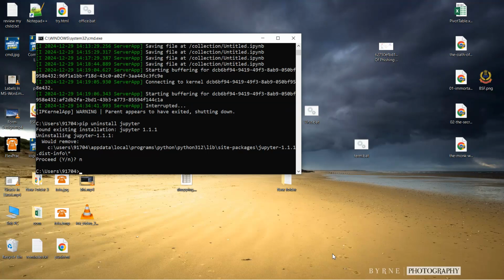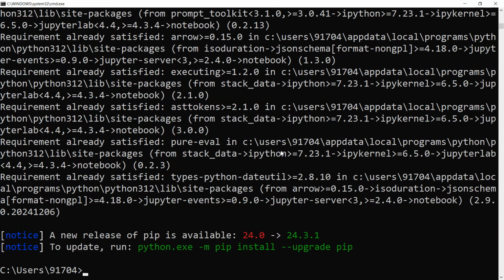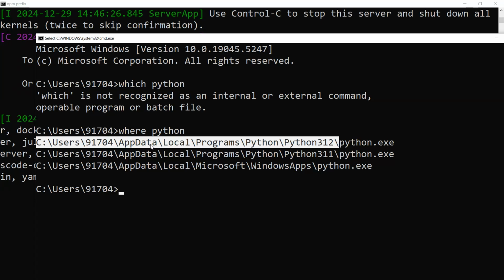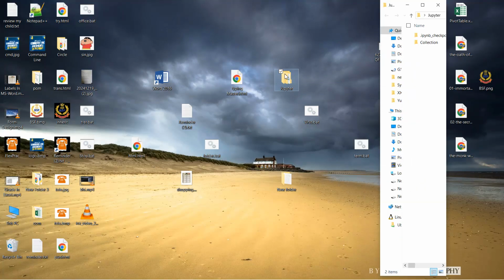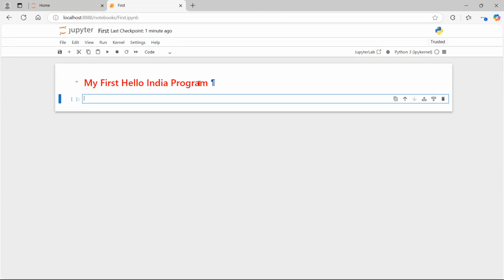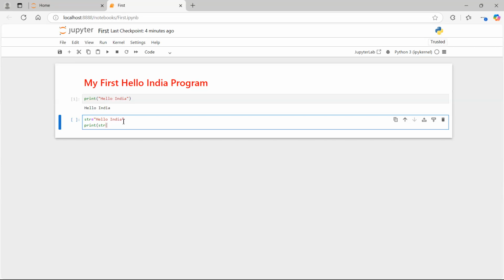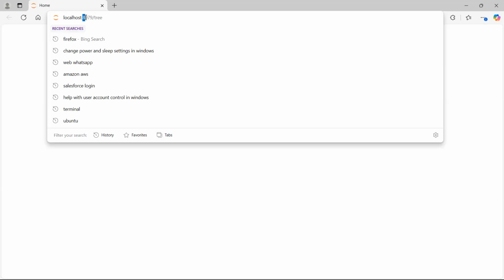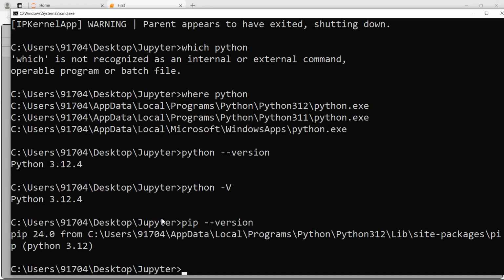Introduction to Jupyter Notebook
In this video i have shown how to install jupyter notebook web interface along with some error eradiction process that might happen while installation of notebook.